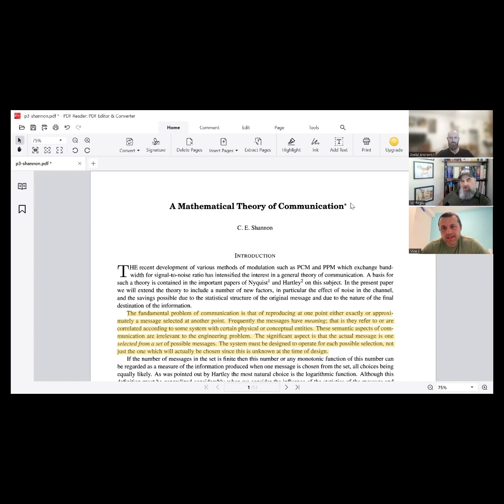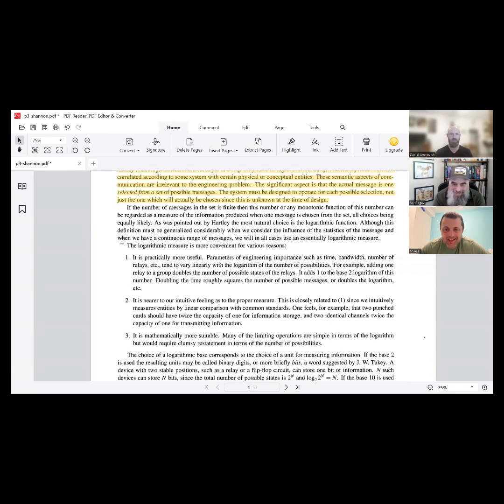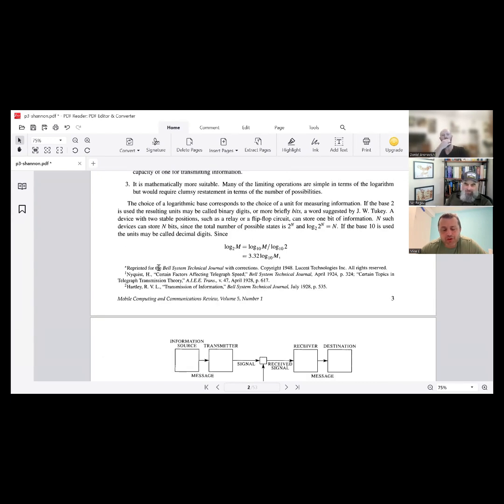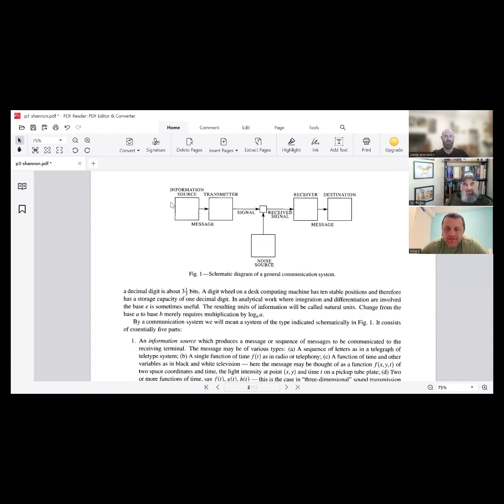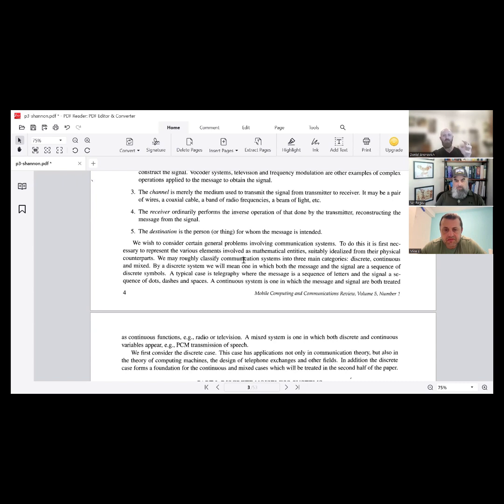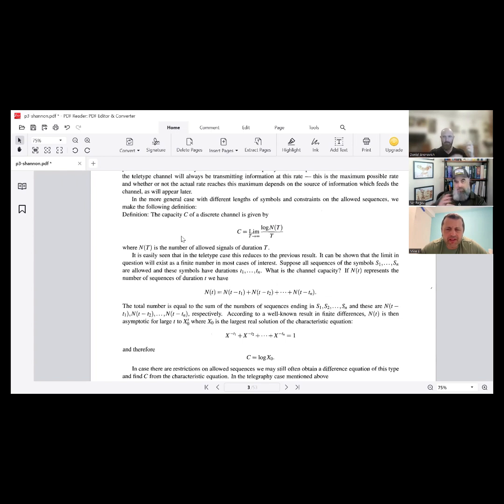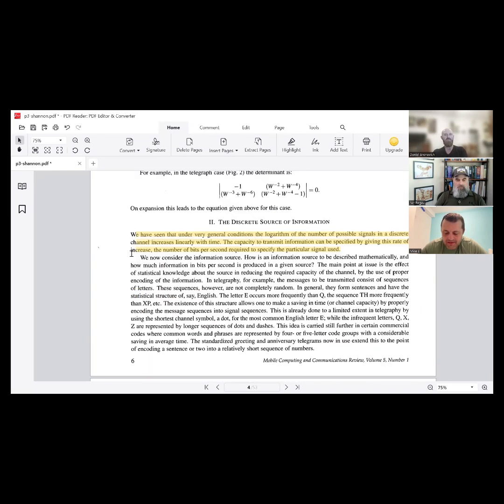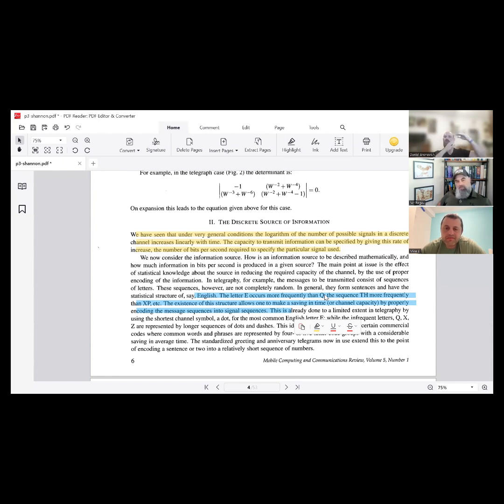Data Science #3 - "A Mathematical Theory of Communication" (1948), Shannon, C. E. Part - 1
Shannon, Claude Elwood. "A mathematical theory of communication." The Bell system technical journal 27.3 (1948): 379-423.

Part 1/3.

The paper fundamentally reshapes how we understand communication.

The paper introduces a formal framework for analyzing communication systems, addressing the transmission of information with and without noise. Key concepts include the definition of information entropy, the logarithmic measure of information, and the capacity of communication channels.

Shannon demonstrates that information can be efficiently encoded and decoded to maximize the transmission rate while minimizing errors introduced by noise. This work is pivotal today as it underpins digital communication technologies, from data compression to error correction in modern telecommunication systems.

This is the first part out of 3, as the paper is quite long!

Timestamps:
0:10 Introduction and Catching Up
1:10 Episode Topic Introduction
1:19 Paper Structure and Complexity
4:15 Mike’s First Encounter with the Paper
6:31 Near’s Experience with the Paper
7:57 Challenges in Presenting the Paper
9:05 Key Points from the Introduction
12:02 Use of Logarithmic Measures
15:54 Communication System Diagram and Modern Parallels
20:23 Discrete Noiseless Systems and Channel Capacity
24:02 Discrete Source of Information and Encoding
36:43 Relevance to Modern Technology